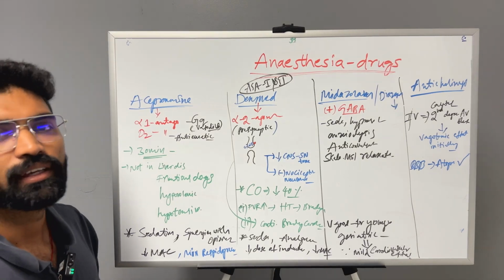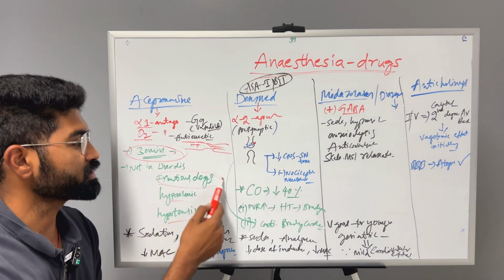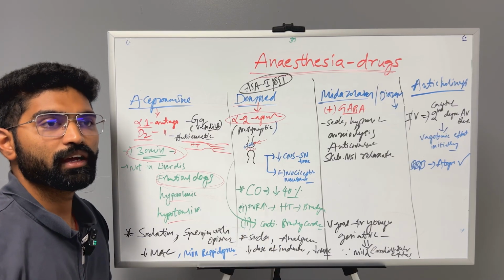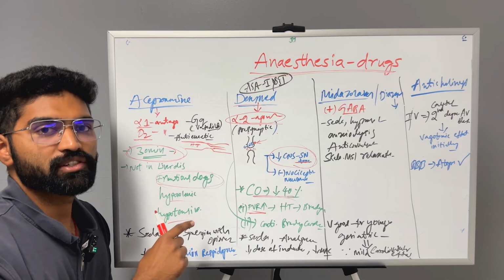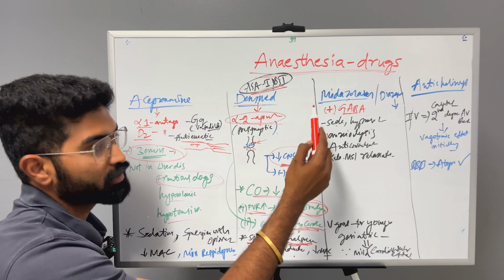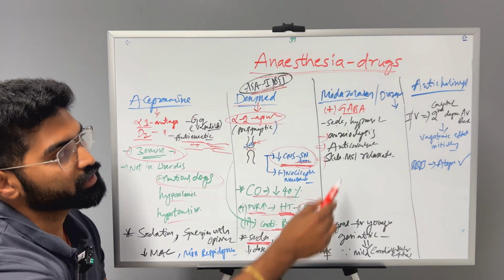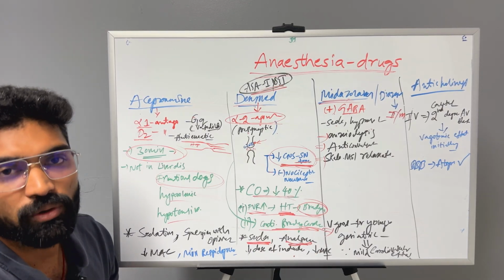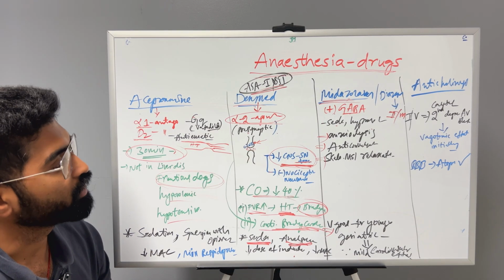Premedication drugs explained- ICAR & State PSC exams / ASRB / NET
Reference: Small Animal Anaesthesia by Diane H. Paddleford